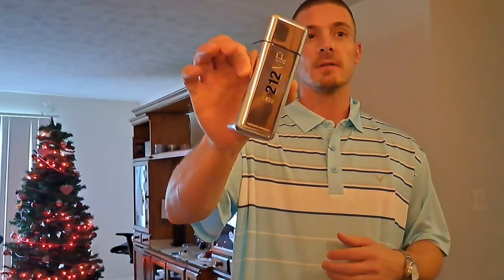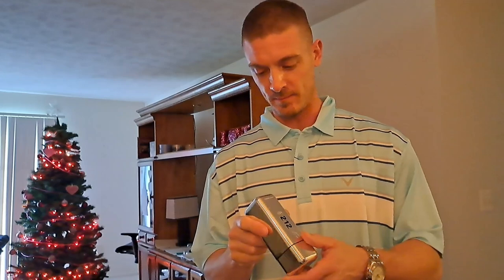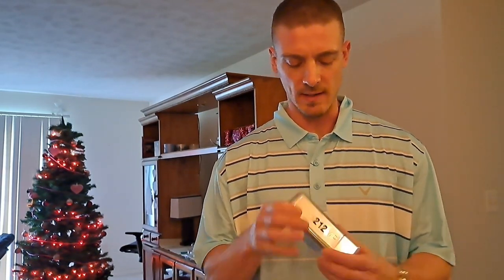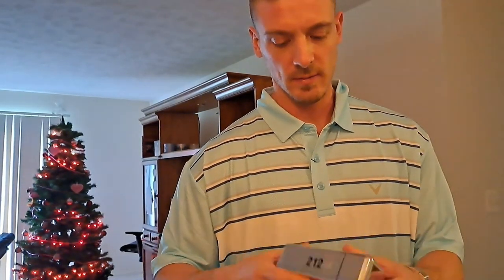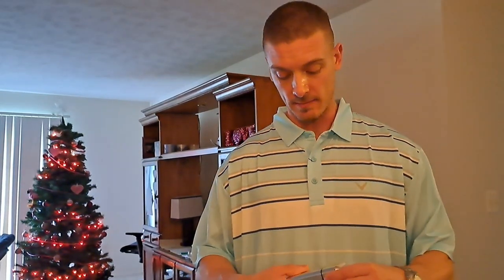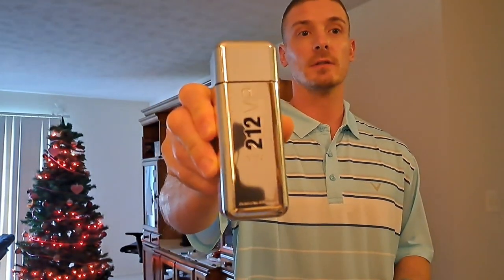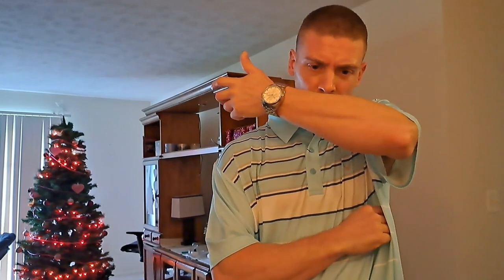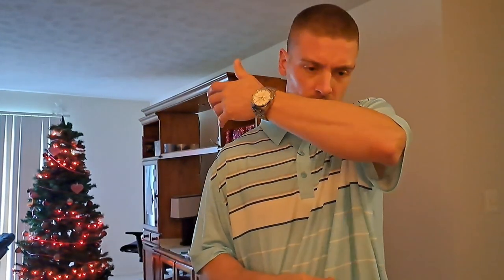Carolina Herrera 212 vip men review!!! is it better than 1 million?